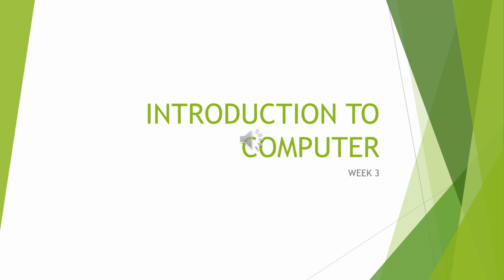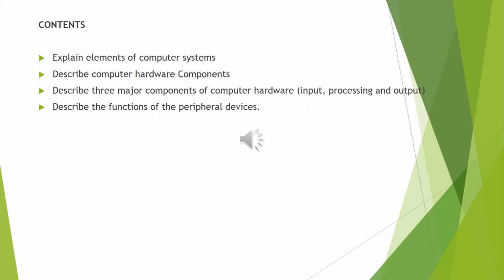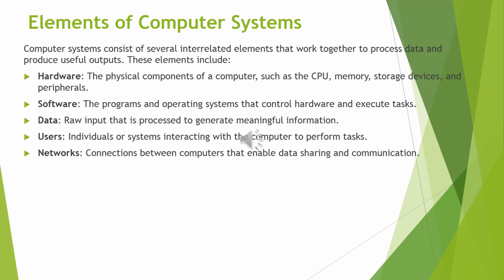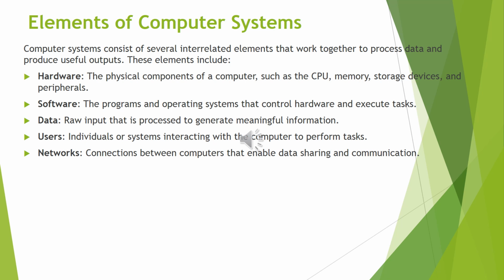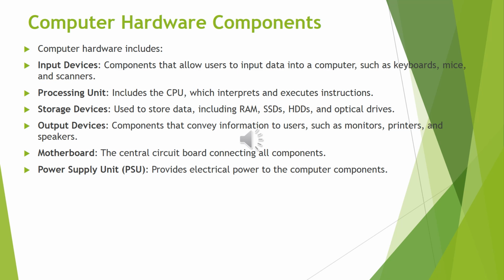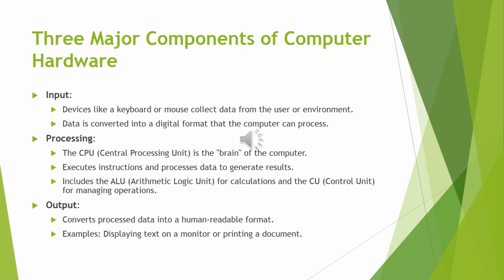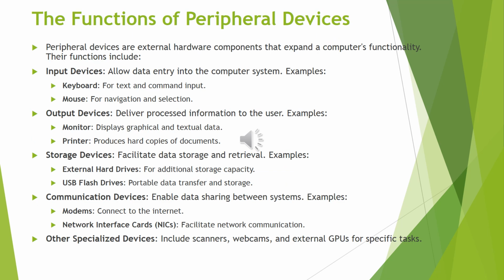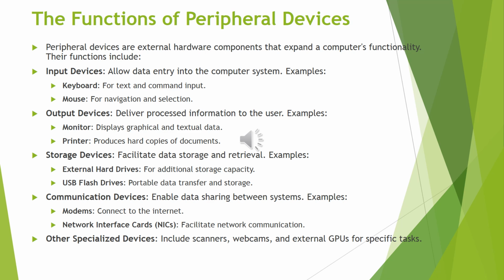Intro to Computer Lecture 3